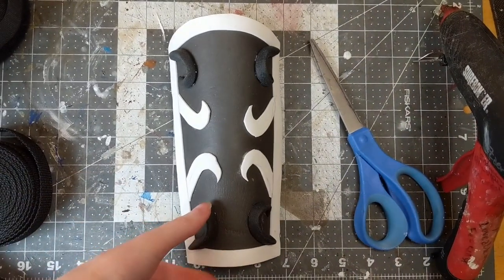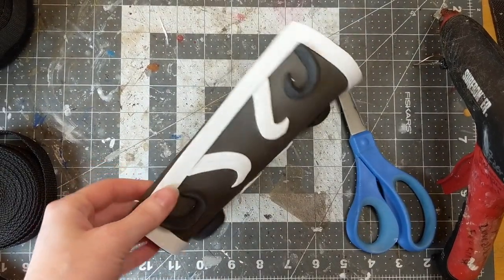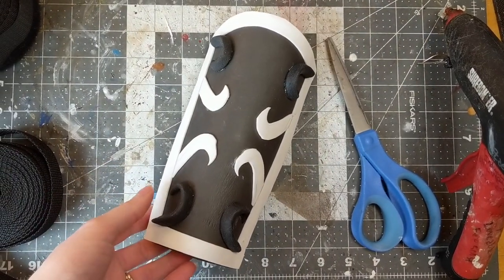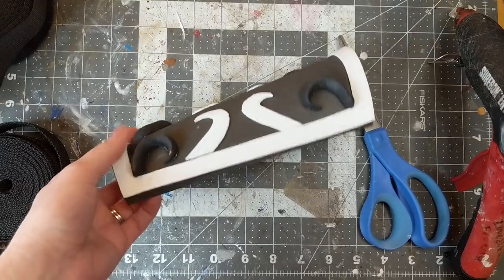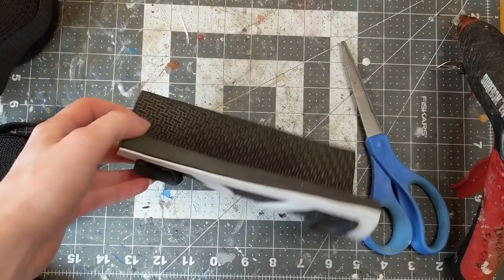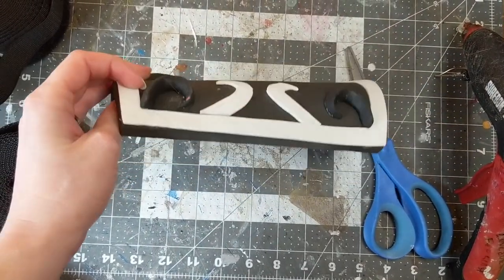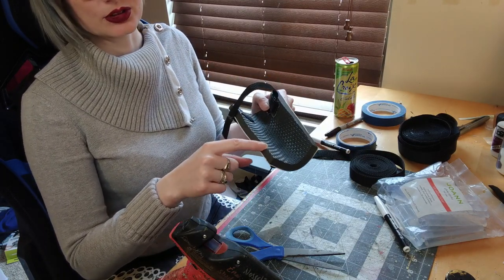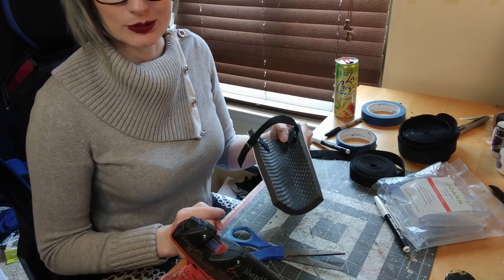Cosplay Basics: Armor Attachments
Learn how to make basic armor attachments! If you'd like to follow along, here's a list of all the materials used:

Hot Glue Gun
Hot Glue Sticks
Nylon Strapping
Cutting mat